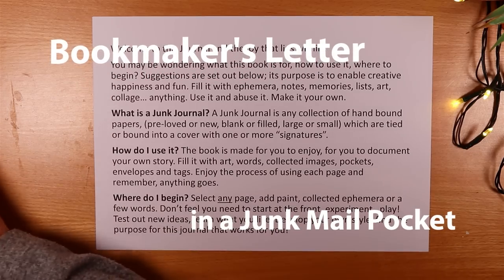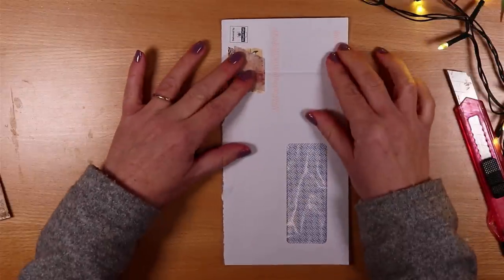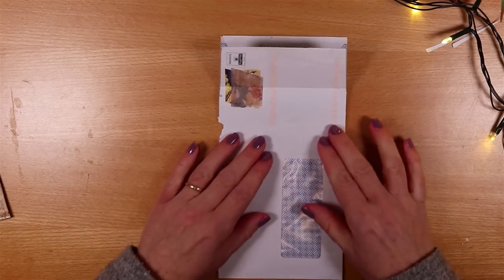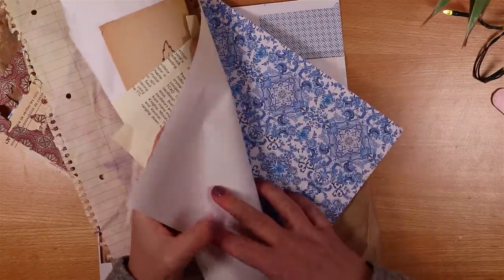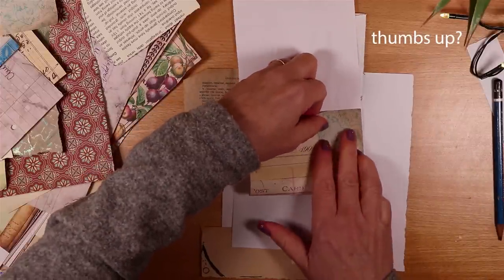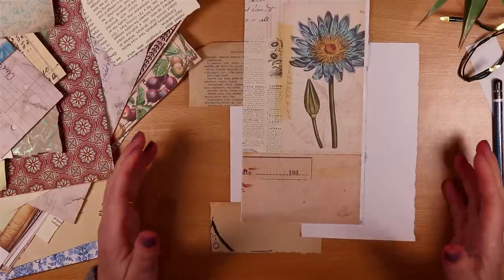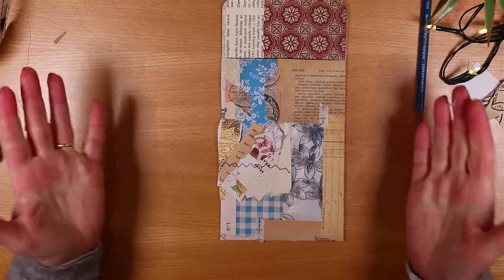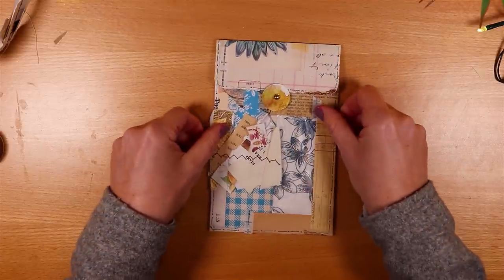BEST Bookmaker's LETTER in a Junk Mail Pocket ⭐ TUTORIAL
BEST Bookmaker's LETTER in a Junk Mail Pocket ⭐ TUTORIAL - with a FREE Resource, a Letter from the Journal Maker, I make a vintage pocket from junk mail envelopes and explain why this letter is the best.

I use bird images from the Etsy shops of  @ARTYmaze  and  @Tracie Fox Creative
I am a member of Tracie Fox's Creative Design Team, I receive PR products but I am not paid and this video is not a sponsored advert for anyone.
LoveJunkJournals, Artymaze, RockwellDesignCrafts VectoriaDesigns IrresistiblePrints